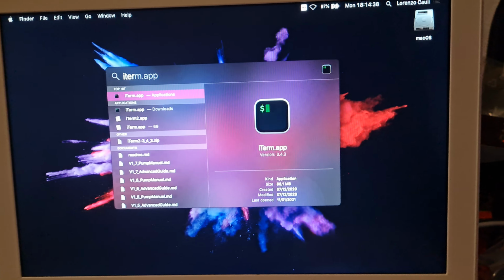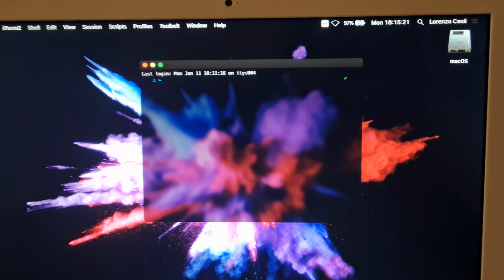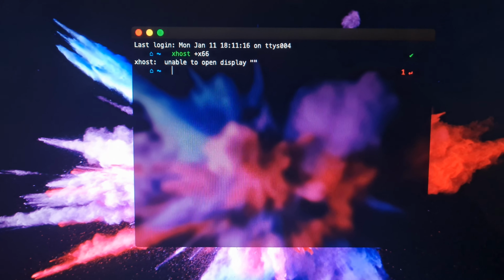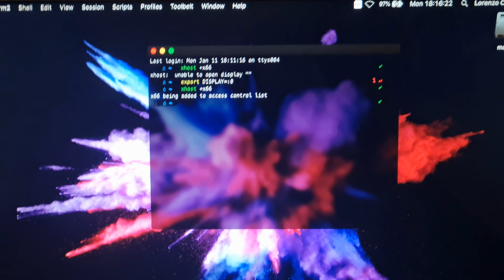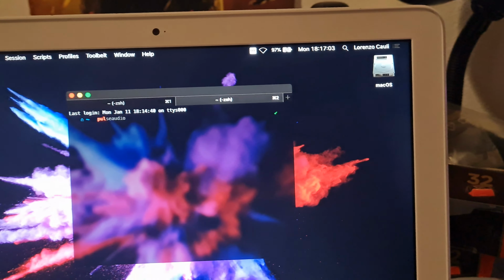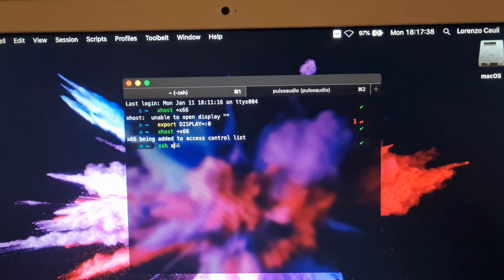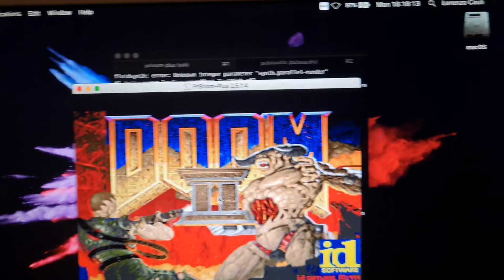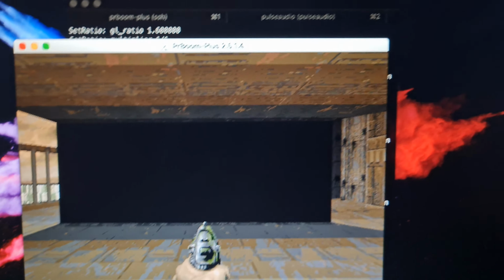crazy sardinian runs based remote play doom on capitalist pig computer